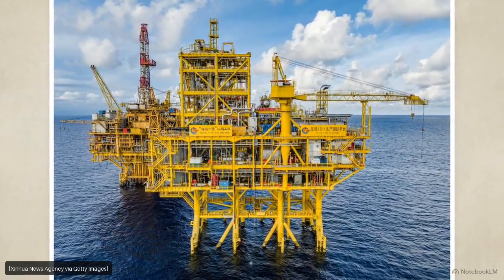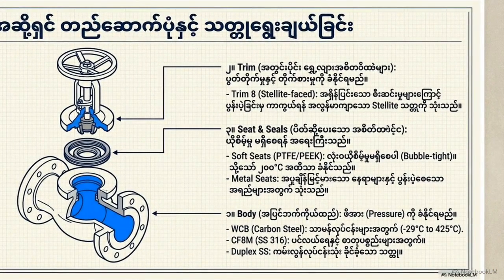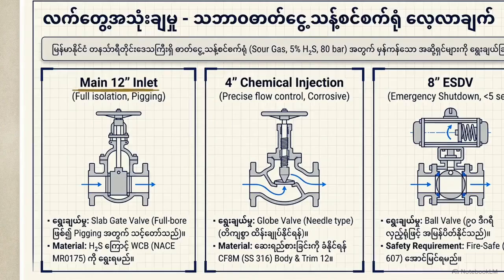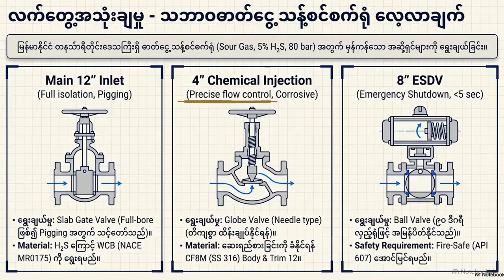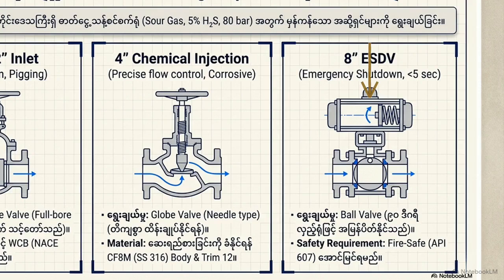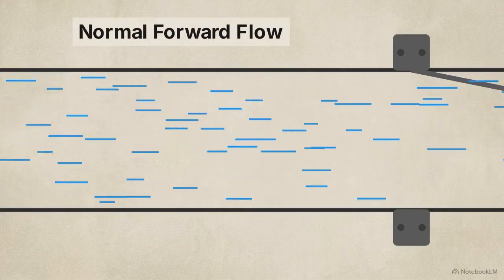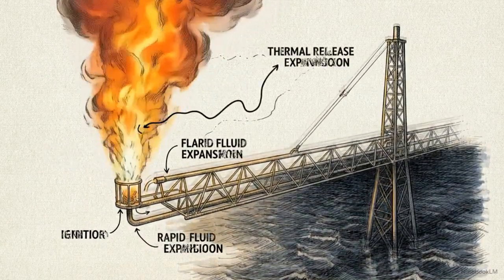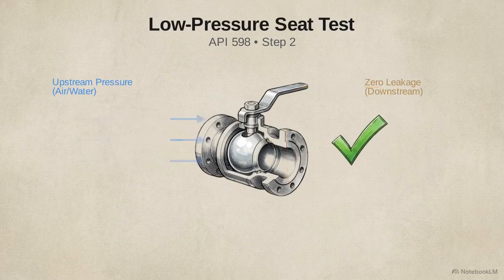Engineering the Fail Safe Deconstructing an Offshore Sour Gas - Day 8